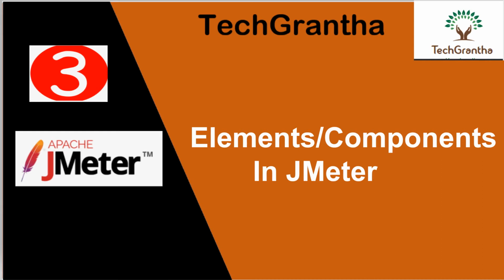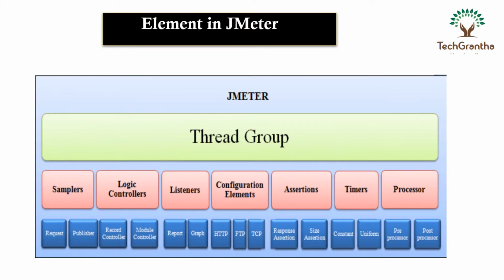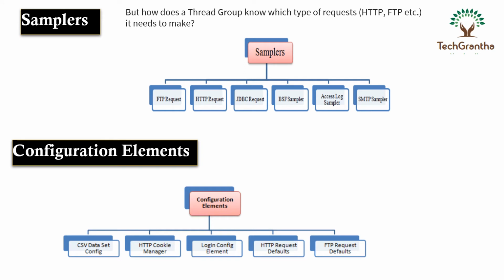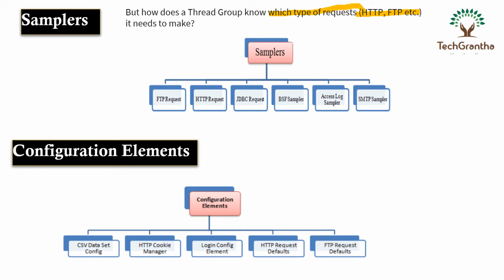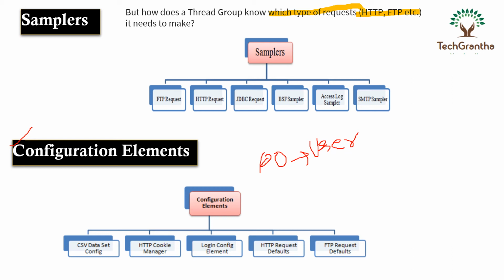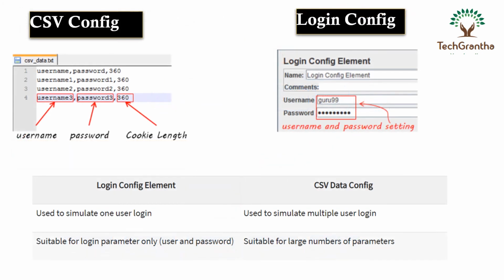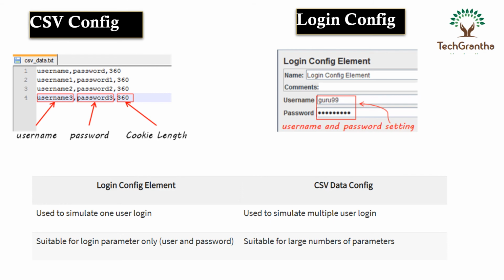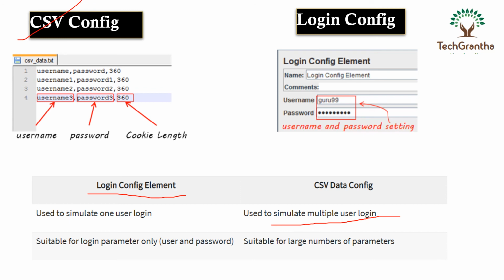JMeter Tutorial 3:Elements/Components In JMeter by TechGrantha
Elements/Components In JMeter by TechGrantha